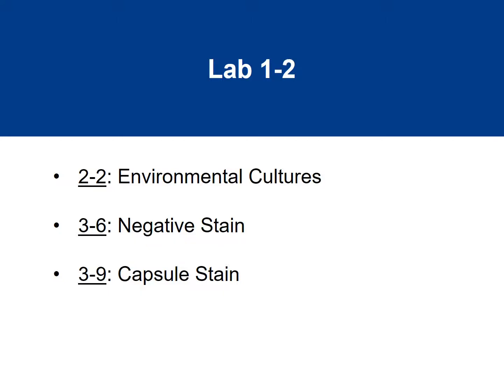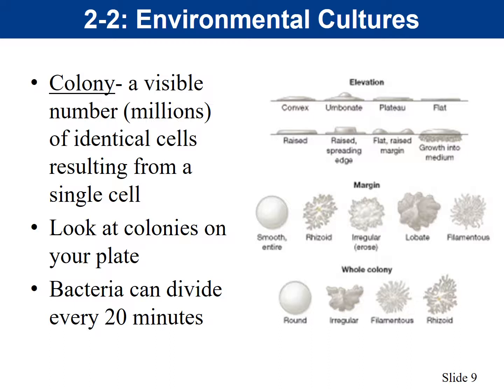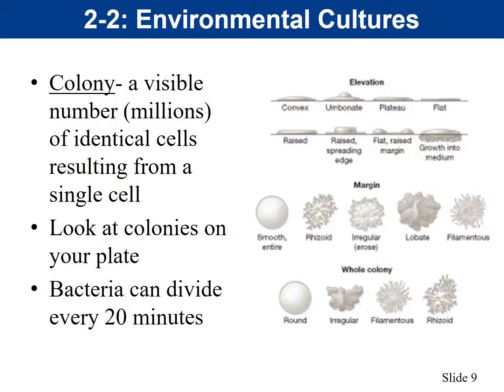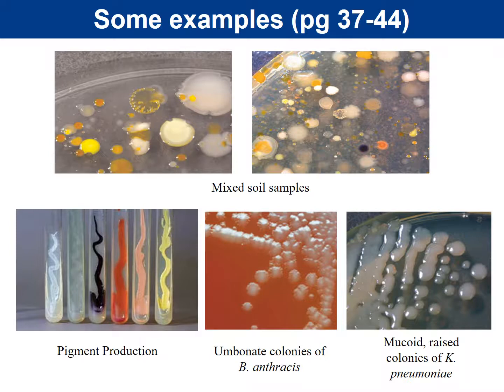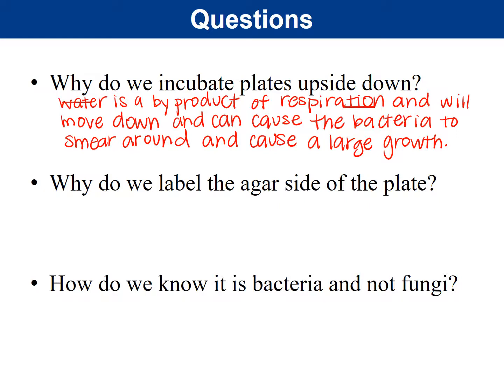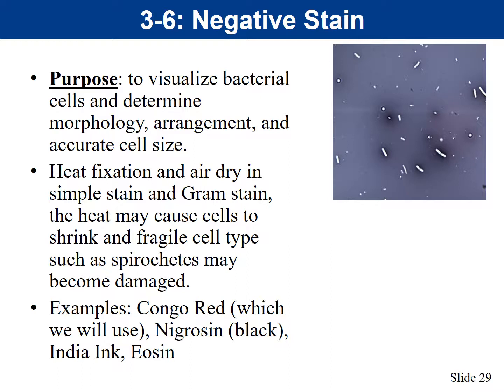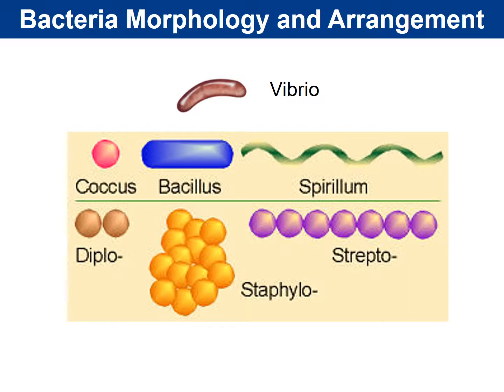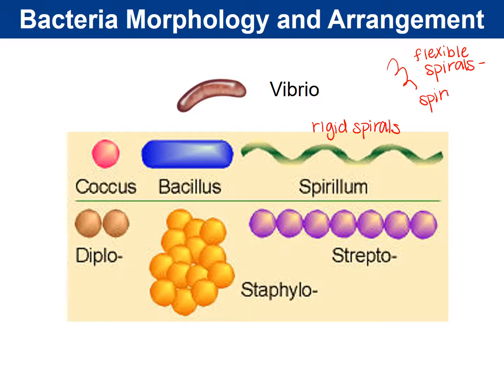Week 1 Environmental Cultures, Negative Stain, and Caspule Stain